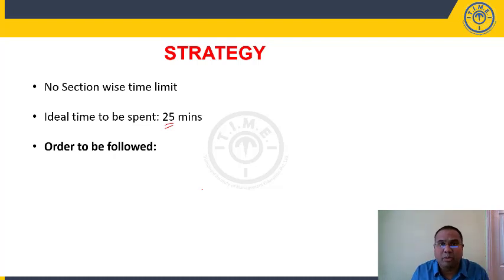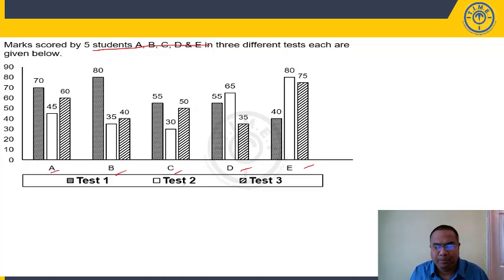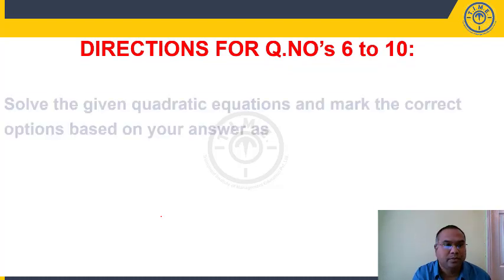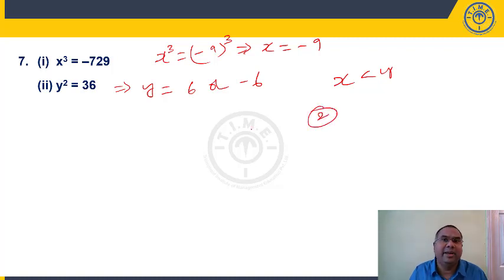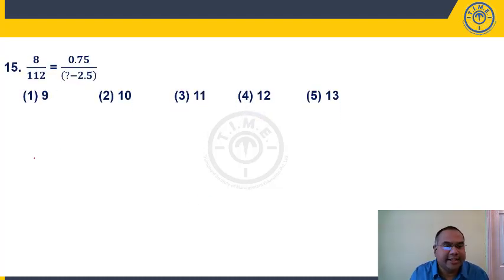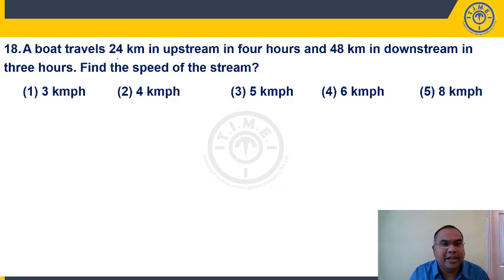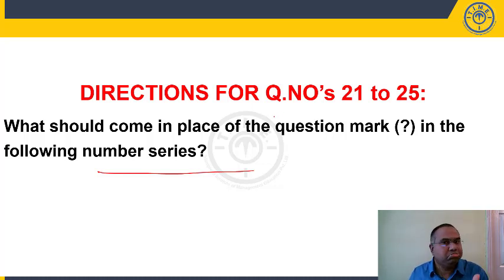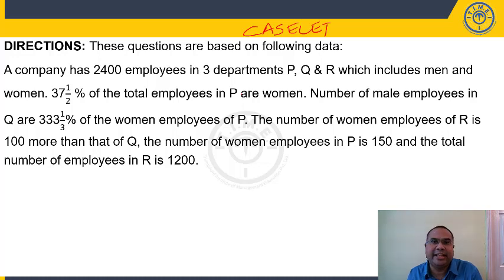Discussion of Numerical Ability | IBPS RRB Office Assistant Prelim Mock Test (MT2042054)